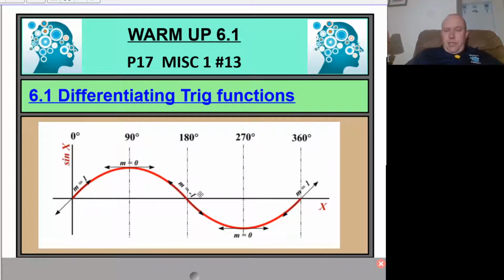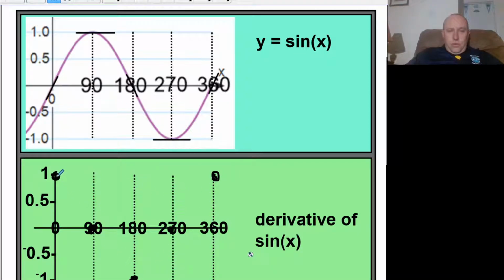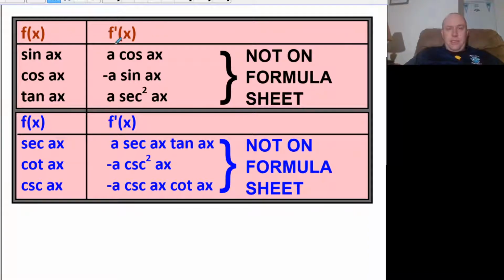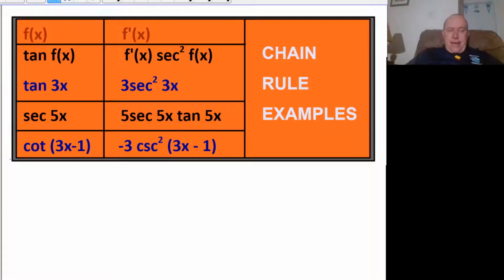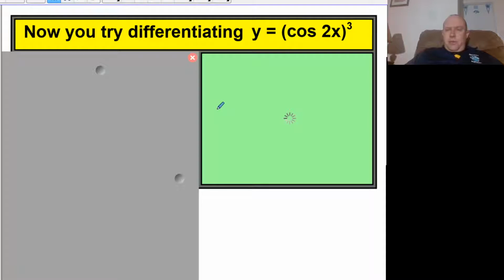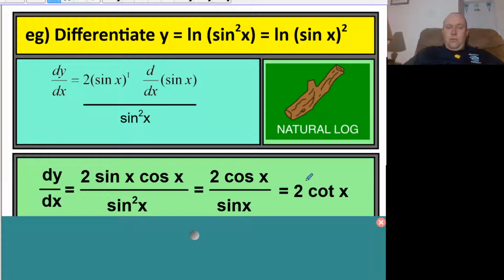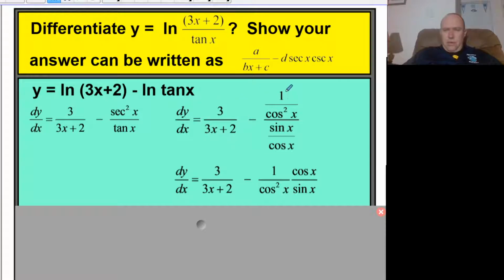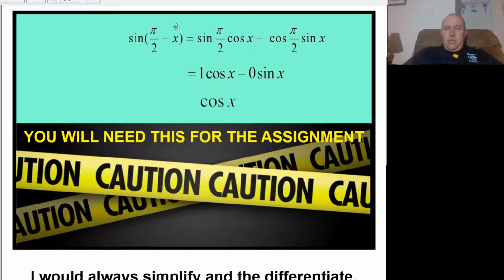Lesson 6.1 AICE 2 Differentiating Trig Functions I 2020/21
Rules of differentiating basic trig functions
Rules for using the chain rule on trig functions.
Differentiating log/exp functions that contain trig functions